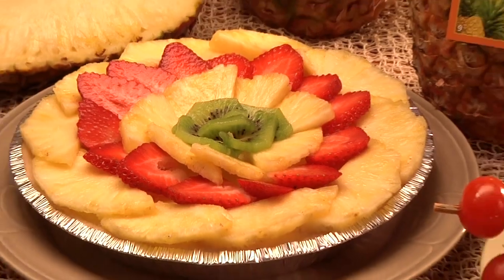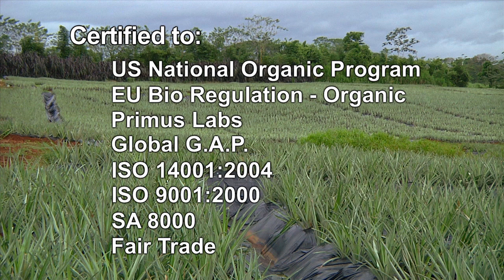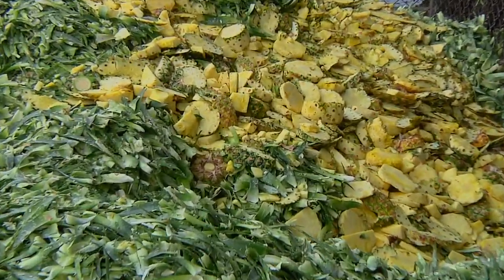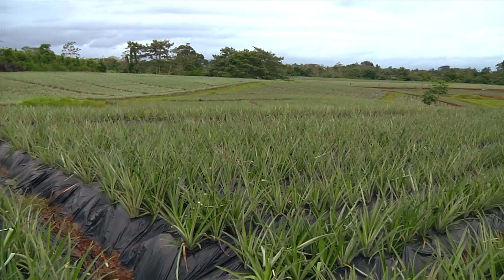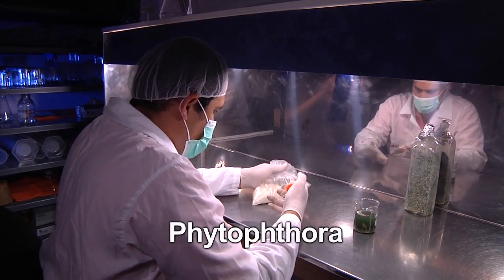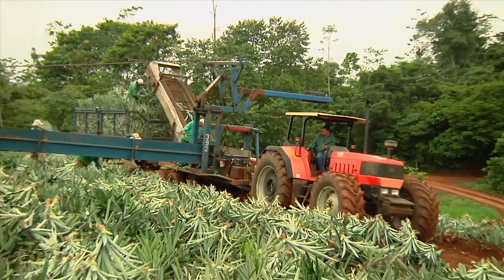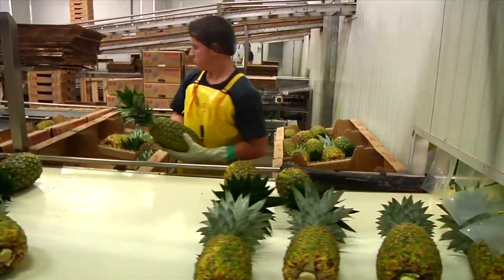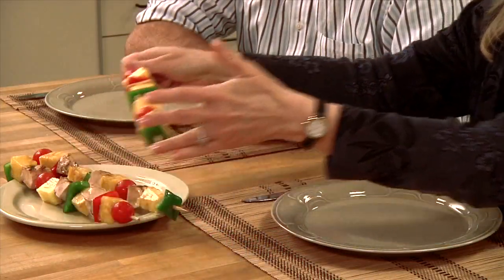DOLE - Organic Pineapples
Dole's Certified Organic Pineapple Program uses approved organic processes, fertilizers and insect repellants in place of conventional methods. From planting to packing, each step adheres to strict standards and is monitored by a team of trained specialists for the highest quality produce.